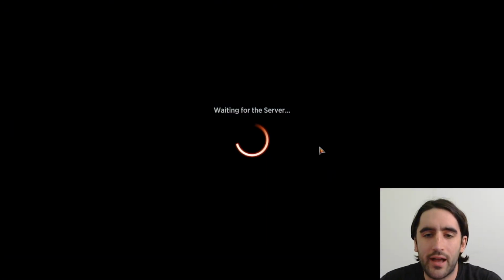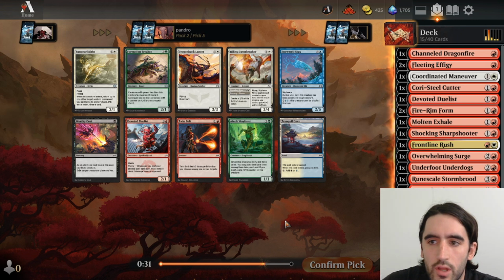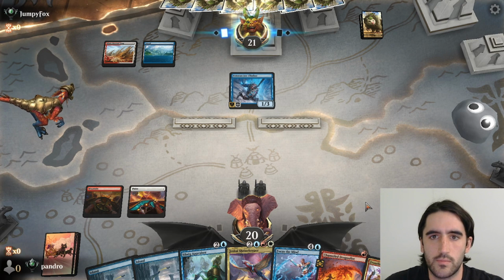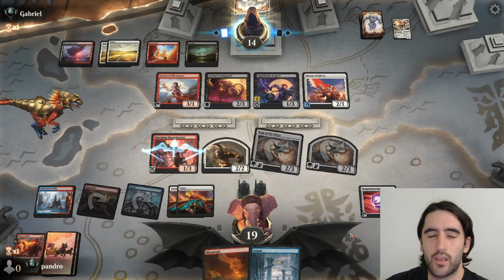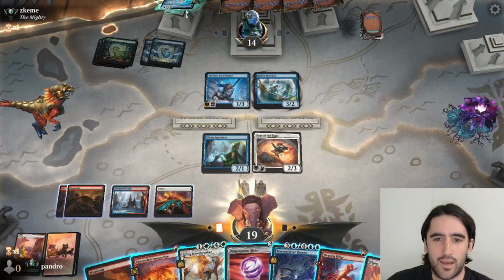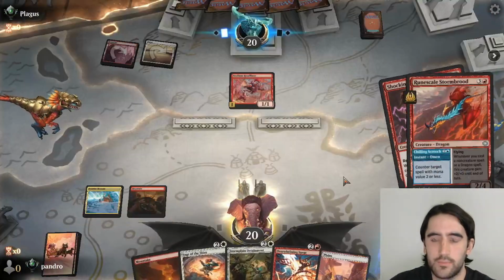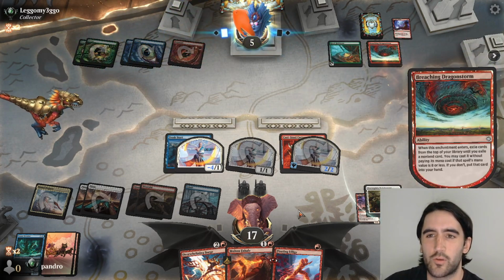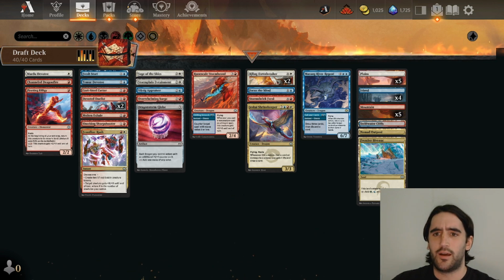This Dragon Makes Winning EASY | Tarkir: Dragonstorm Draft #3 | MTG Arena